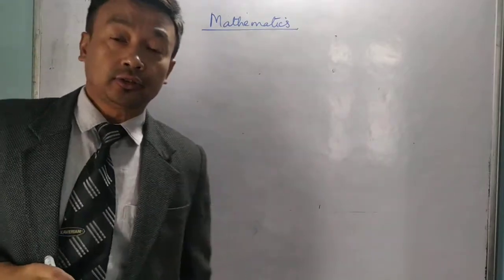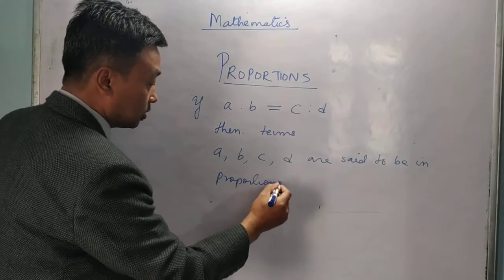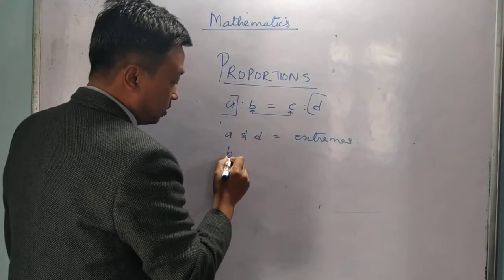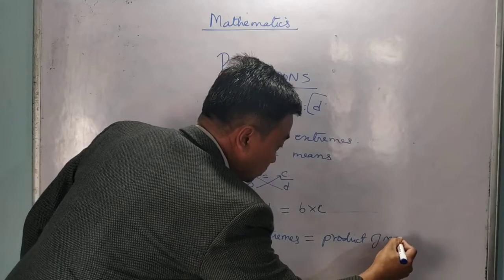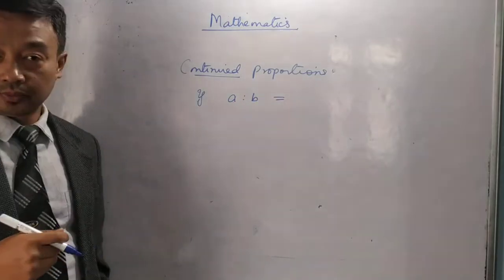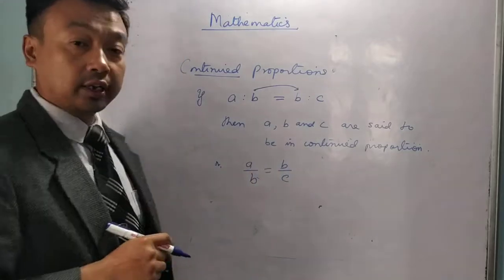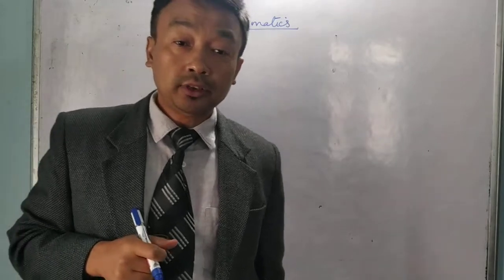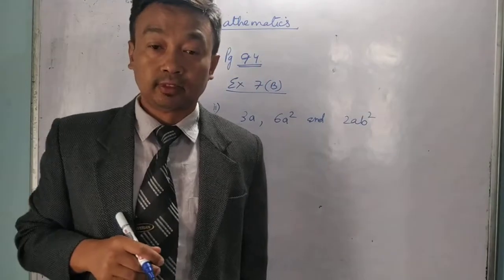Class X maths Proportion